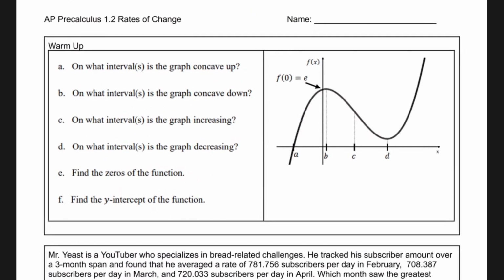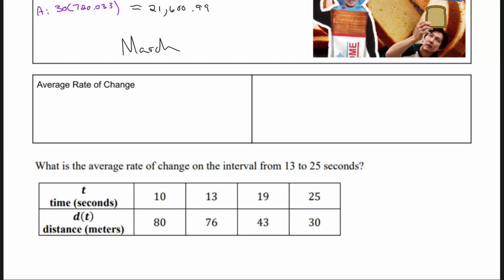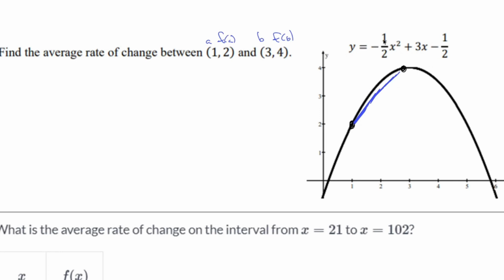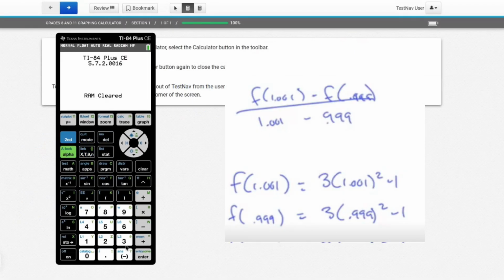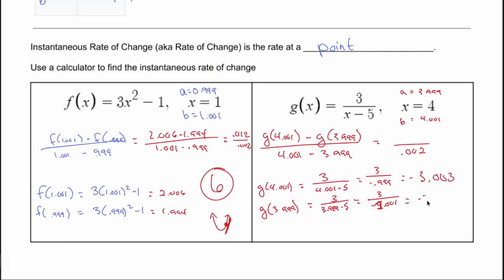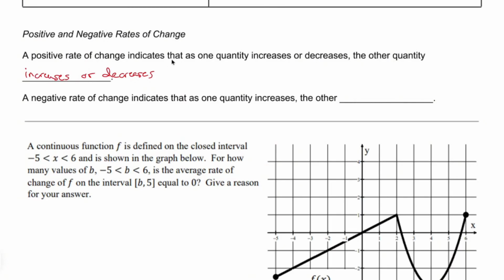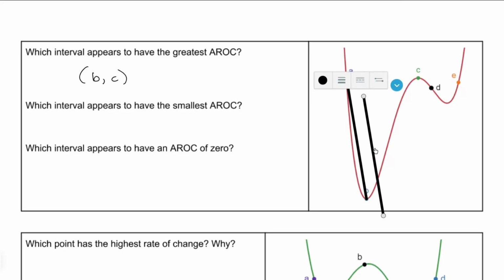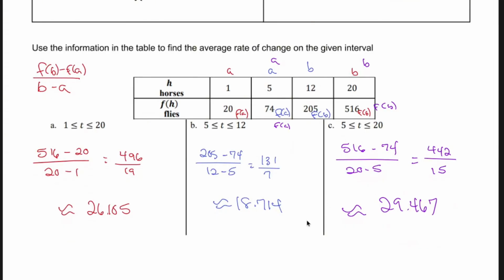AP Precalculus 1.2: Rates of Change FULL LESSON and NOTES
AP Precalculus 1.2: Rates of Change: Overview

This topic introduces the idea of how one quantity changes in relation to another. In mathematics, this is called the rate of change. At its core, a rate of change compares the difference in the output values of a function to the difference in the input values.

The most common example is the average rate of change of a function over an interval. It tells us, on average, how much the function’s output increases or decreases for every unit increase in the input. In practical terms, it is like finding the slope of the line that connects two points on the graph of the function.

For linear functions, the rate of change is constant—this is the familiar slope. For nonlinear functions, the rate of change varies depending on where you look, but we can still measure the average rate of change between two chosen points.

This concept is important because it links algebraic ideas (slope and differences in values) to real-world situations, such as speed (change in distance over change in time), density (change in mass over change in volume), or cost per unit (change in cost over change in quantity).

Students also begin to see how the rate of change of nonlinear functions prepares them for calculus, where instantaneous rates of change (slopes of tangent lines) are studied.

/ nickperich

Nick Perich
Norristown, Pa